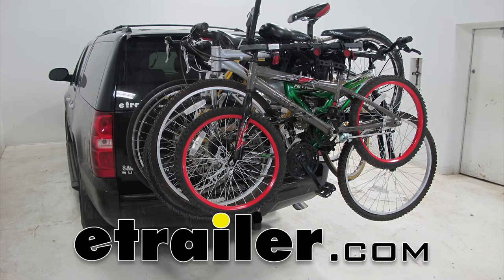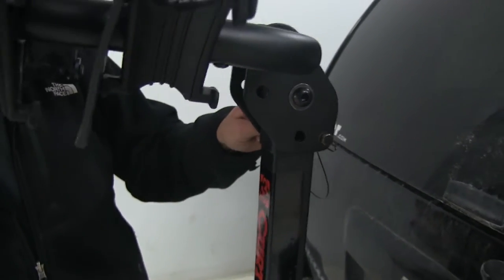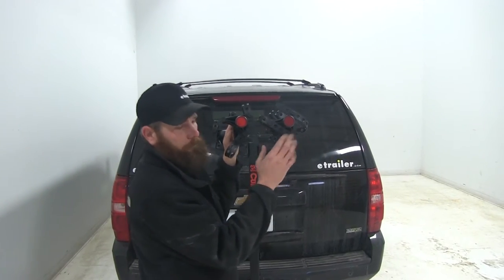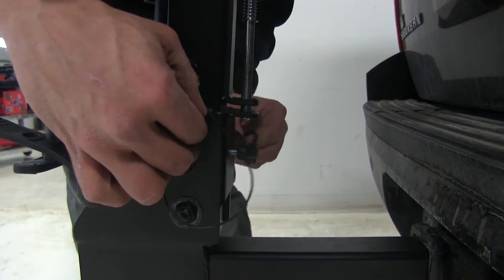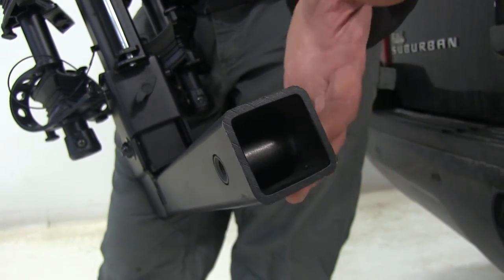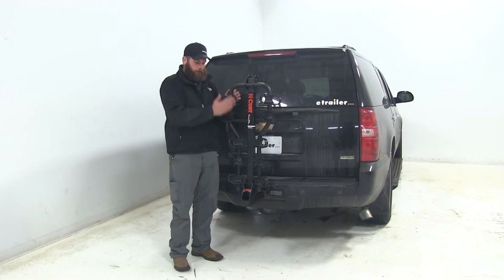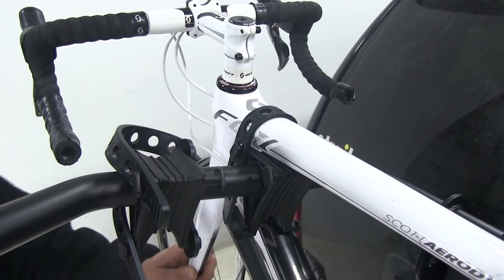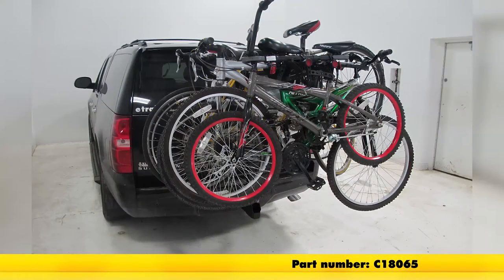etrailer | Curt Premium 5 Bike Rack Review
Today we're going to be taking a look at the Curt Folding and Tilting five bike rack. It's been designed for use in 2 inch hitches. It's part number is C18065. This Curt bike racks going to be the perfect solution for transporting just about any style of two wheeled bike that you've got. As you can see, the first thing that really stands out .. You pull the pin up here at the top, is going to be our dual cradle arms.

As you can see they're nice and wide up here at the front, that's going to accommodate even the largest frame bike. Then they really taper down here in the back, this gives us a great opportunity to mount maybe a women's frame bike, child's bikes, or even some of those hybrids or some of those other ones that don't have a lot of space between the seat down tube and our front most connection point. Here at the top, let's do a couple of quick measurements. We'll go from the outside of the bar to the outside of the bar, we've got about 14 inches here. Once we get down to our smaller taper, it's almost in half, it's now about 7 3/4 of an inch form the outside of that bar to the outside of that bar. With that pin I had pulled earlier, that easily allows us to move our rake up into position. We'll slide the pin through and secure it on the other side with the attached inaudible 00:01:31.

It's pretty tight right now; it's a brand new rack, we just got it out of the box. It'll loosen up a little bit over time. Another thing that we'll note while we're here, you're going to have adjustable cradles, these cradles we can move them in or out slightly. As you can see, it's not the easiest thing in the world to move the cradles, which is good. That's going to prevent your bikes form sliding forwards and back as you're heading down the road. Each cradles going to have either a single strap or a dual strap, just depending on where our bikes oriented.

The dual strap gives us our anti sway cradle. Our down tube will come right up through here, and with this tight it's really going to eliminate that swaying back and forth, which is going to help to prevent that bike to rack, or maybe bike to bike contact as we're heading down the road. Then on each of our cradles we're going to have the upper tube strap as well. If you take a look right down the cradle itself you see these little grooves, there's ridges in here provides little grooves, those are reflect for allowing our brake cables, our lines, from falling right down in those grooves and keep them from getting scrunched. Everything's going to work fine when we get where we're going. As you can see, each cradle arms also going to be equipped with a reflector right here on the end.

That does a great job of altering anybody walking or driving by, that there's something on the back of our vehicle and just to use a little bit of caution. And other great feature of the Curt rack is that we're going to be able to fold the center mast and arms out and away from our vehicles when we don't have our bikes loaded. To do that we're just going to loosen the little T handle here, pull the clip and the pin located here in the base, and then we'll just lift up on the T handle. As you can see that's going to allow us to fold it out. It's got a nice stopping point here, so it's not going to overextend. In most cases that's going to give us all the room we need to open any kind of rear hatch or hatchback, anything like that. On your pickup trucks, as the tail gate comes down it'll probably offer a little by of interference. Check out our test fit section for some more information on that. To raise it back up we're just going to lift the mast, and we'll wait for this pin to fall back into it's hole. Okay, that's perfect there. We'll now take the attached pin, slide it right back through the hole it came out of, try to keep hold of our clip, we'll slide that in the other side here. That's going to have our pin nice and secure, but you'll notice there's still some wiggle and there's still some movement to that mast, so that's when we tighten up the small back T handle here. With that secure, all that play, all that movements gone, we're in a really nice set up ready to head down the road once we get out bikes loaded up. Here on the backside of the mast we've got a nice D loop that's going to stick out form the rack. This is going to allow us to pass through a strap or maybe a cable lock if we'd like to run that through the frame of our bike and keep everything nice and secure. Any strap or cable lock will be sold separately. Here you're